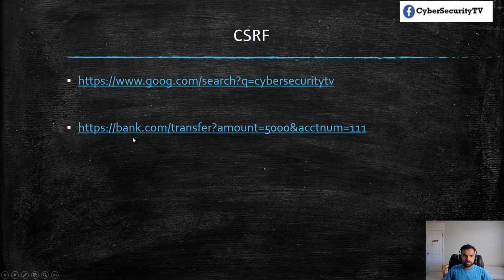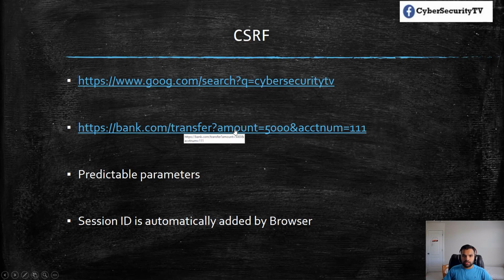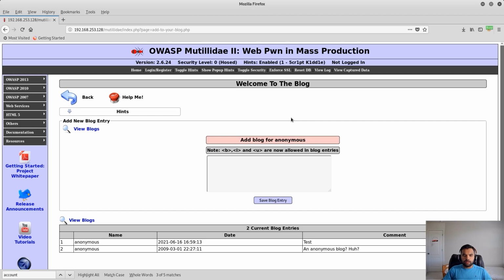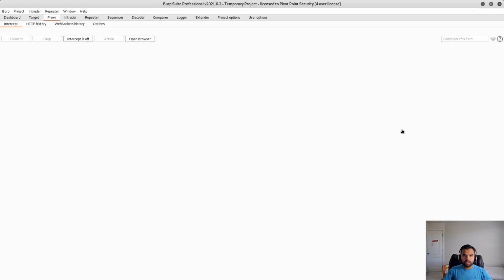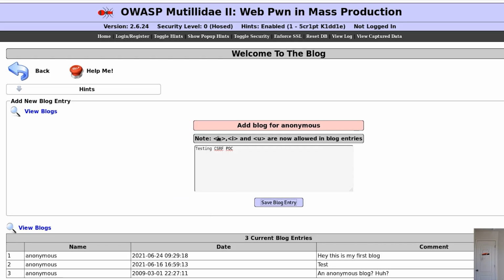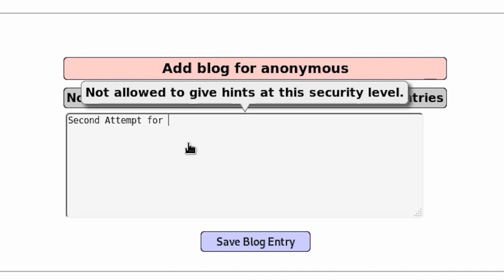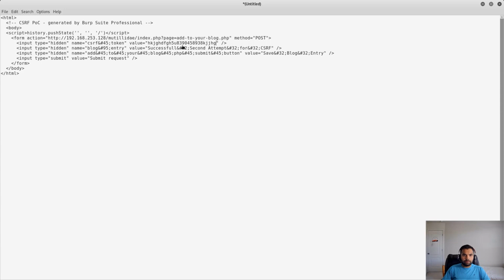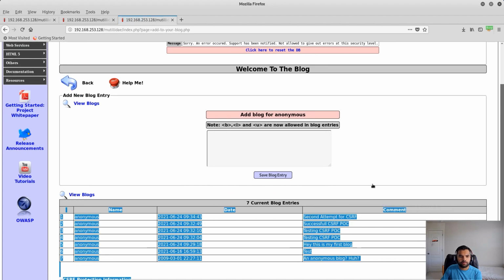Cross Site Request Forgery | Vulnerability Demo | CyberSecurityTV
This week we will learn what is CSRF vulnerability, how to detect and exploit it. We will also discuss the defense against CSRF.

Most importantly, we will learn next week how to bypass CSRF defense using XSS.

CyberSecurityTV